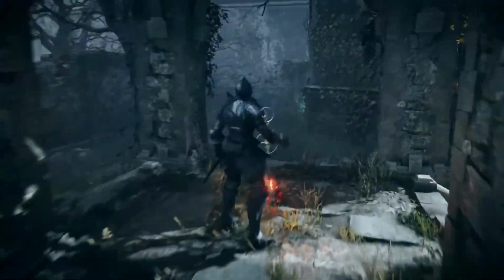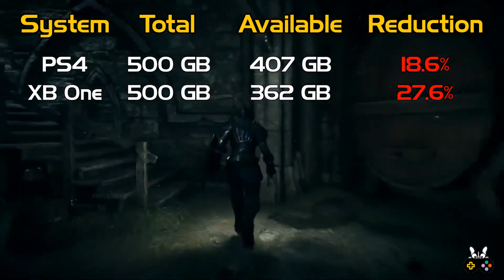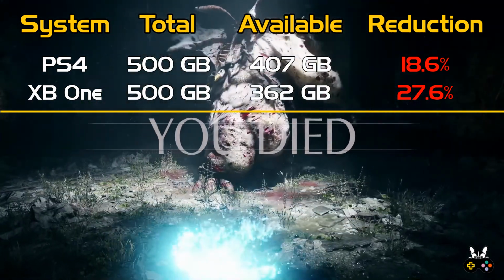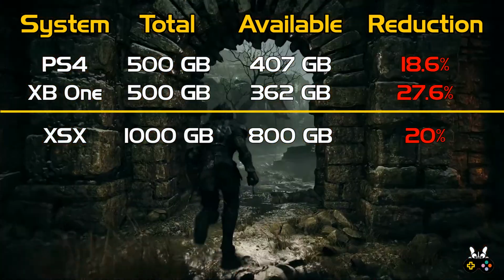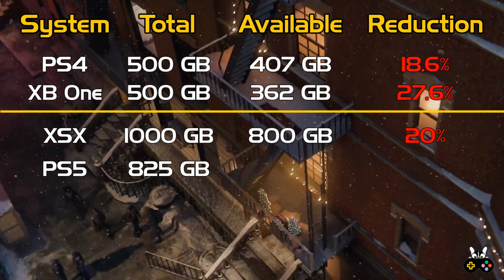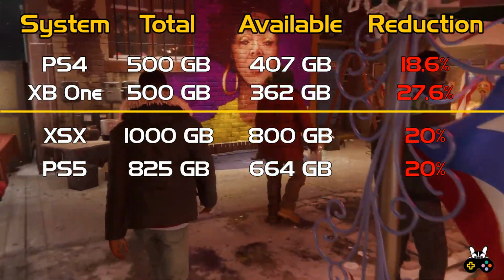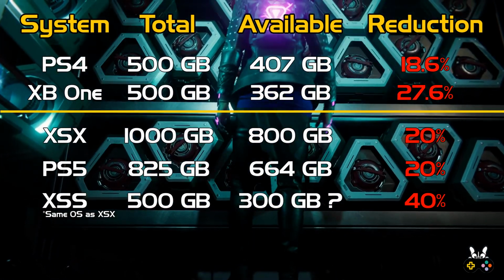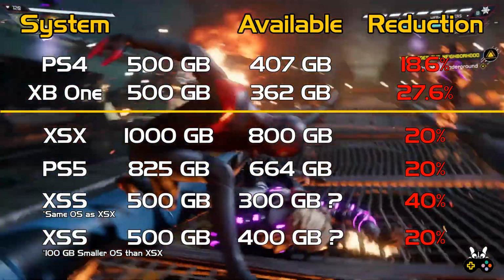How Limited Is Next Gen Console SSD Storage Space? | Deep Thoughts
Are the next gen systems giving you less storage space than ever before?  Does Xbox Series X and Playstation 5 give you enough space to play your games?  What does the size of the OS do to your usable storage?  CrackBall grabs these questions by the balls and answers them in a tsunami of maths!

Should we be disappointed in the launch space of the next gen consoles or accept it as a trade off for cheaper consoles at launch?  Should you stop asking questions and watch the video already?  Probably.